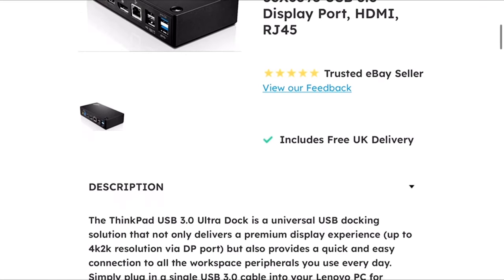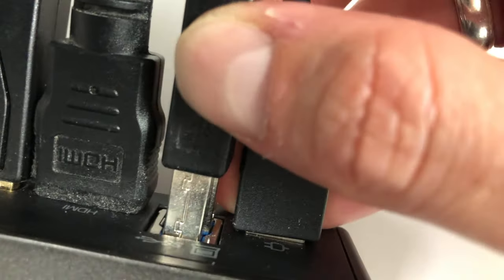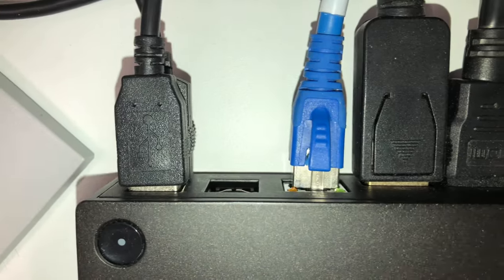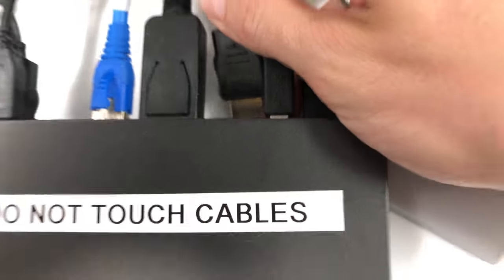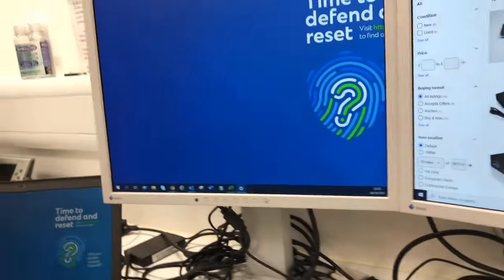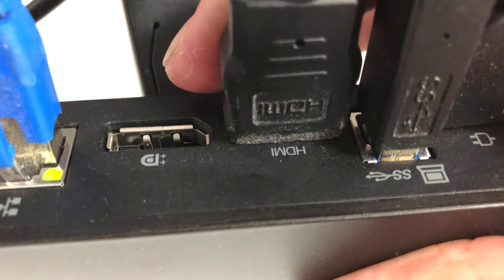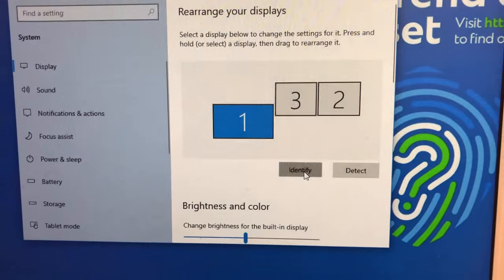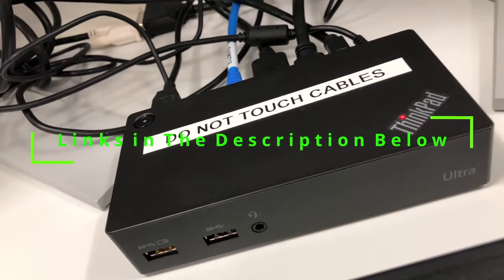Connect 3x Screens / Monitors to your Laptop (Lenovo Thinkpad Docking Station) Easy Setup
Lenovo Thinkpad Docking Station (3x Screens / Monitors) Easy Setup, Lenovo Thinkpad USB 3.0 Ultra Dock USB Docking Station 40A80045UK 03X7131 DK1523

Below Shows the List of Equipment that may help.

CCL Gaming PC:
UK: Ebay

LG Ultrawide Monitors Full HD (2560x1080p):
UK: Ebay

Monitor Stand:
UK: Ebay

HDMI to DP (Display port):
UK: Ebay

Dell Laptop:
UK: Ebay

Sit & Stand Workstation:
UK: Ebay

Razor Mouse & Keyboard:
UK: Ebay

Lenovo Thinkpad Docking Station
Item specifics

MPN: 40A80045UK Cooling Type: Passive Cooling
Model: 40A80045UK Compatible Brand: Universal, For Lenovo
Brand: Lenovo Ports/Interfaces: USB
Colour: Black Type: Docking Station
Compatible Product Line: For Lenovo ThinkPad, Universal Features: Built-In USB Port
Ports: Audio Out, HDMI, Ethernet (RJ-45), USB 3.0, USB 2.0 EAN: 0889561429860
Product Identifiers
Brand Lenovo
MPN 40A80045UK
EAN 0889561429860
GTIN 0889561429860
eBay Product ID (ePID) 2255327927

Cooling Type Passive Cooling
Compatible Brand Universal, For Lenovo
Colour Black
Compatible Product Line For Lenovo ThinkPad, Universal
Ports Audio Out, HDMI, Ethernet (RJ-45), USB 3.0, USB 2.0

Features Gigabit Ethernet Connection, 2 X USB 2.0-4 Pin USB Type a, 1 X Display / Video-Hdmi, Security Lock Slot (Cable Lock Sold Separately) , Vesa Interface Support, 2 USB 3.0 (Always On), 2 X Superspeed USB 3.0, 1 X Network-Rj-45, 2 Always on USB Ports, USB 3.0, Security Lock Slot (Cable Lock Sold Separately), Gigabit Ethernet, 1 X Audio-Headphones/Microphone, 1 X Display / Video-Displayport
Type Desk Stand

4k output supported.

Although the branding is ThinkPad, this is a universal dock with a DisplayLink chipset. This will work with any system (Windows 7/10, MacOS) with a USB 3.0 port. This dock will work with USB 2.0 ports as well but some features and performance will be limited. Windows should normally install the drivers automatically when this dock is connected, or just search DisplayLink drivers and install for your specific OS.

Note: This dock model does not charge the connected laptop.

What's included :
- ThinkPad USB 3.0 Ultra Dock
- Original power adapter
- Power cord
- USB 3.0 Cable